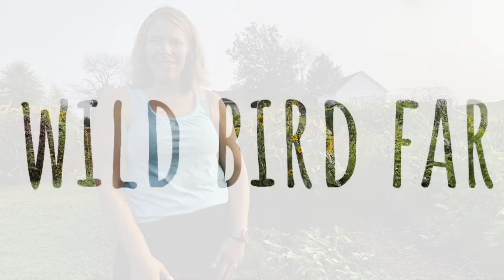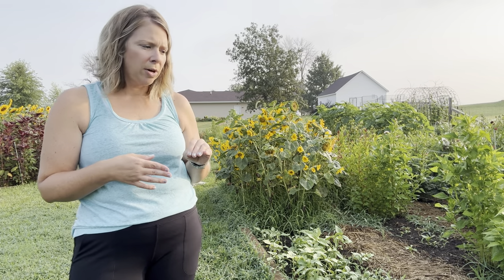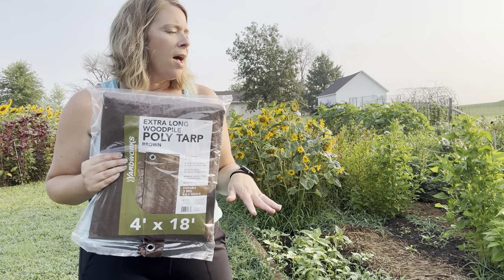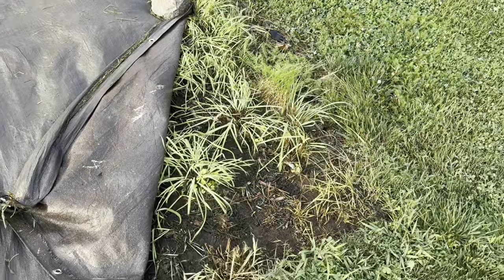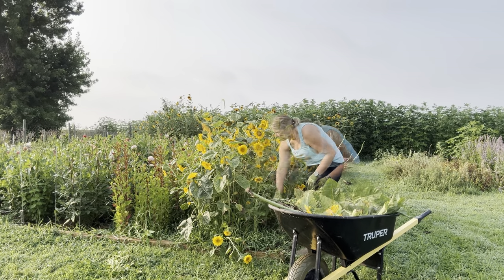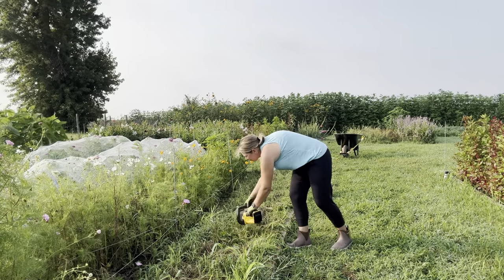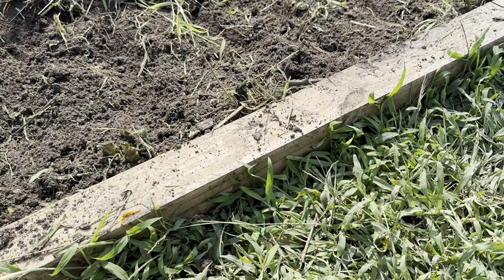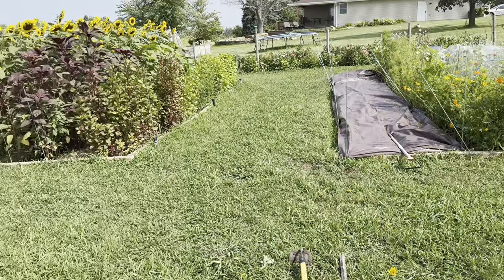Easy No-Till Flower Bed Flip - Flower Farming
In this video I’ll walk through a simple and quick way to flip your flower beds using a no-till method.
Flower farm no till bed flip buckwheat cover crop

As mentioned in video:
Hisea boots:

: growing beauty in Central Iowa :
: flower farm : pollinator sanctuary :  cottage garden : perennial plants : edibles : Midwest Iowa girl :

💐 Follow my gardening and business journey and pick up some tips along the way!